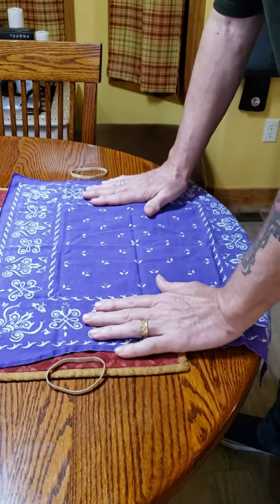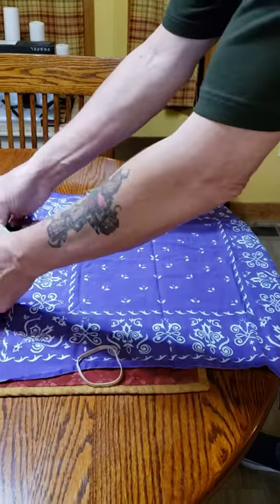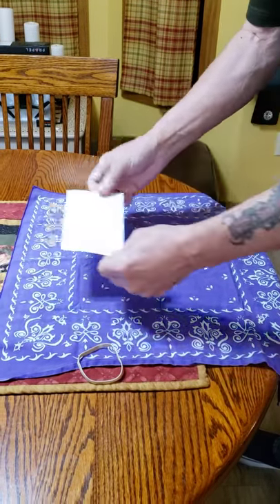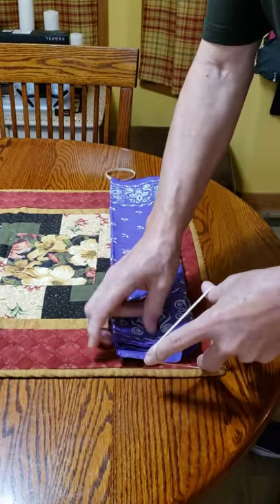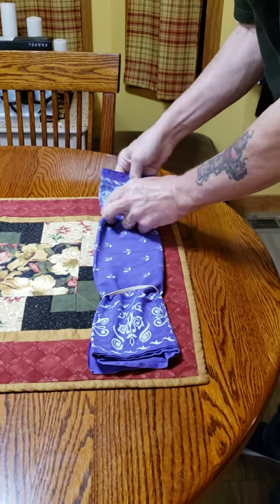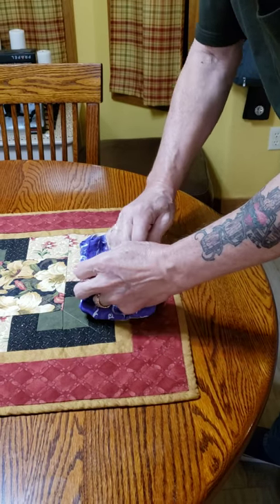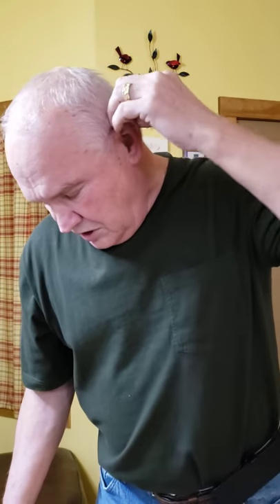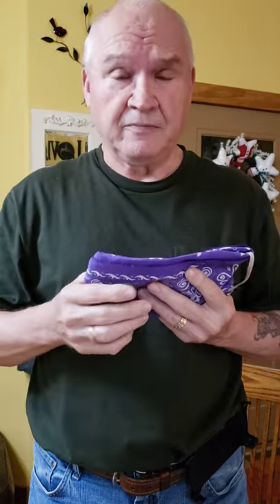Bandana mask suggestion.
Okay I have seen a lot of these already and just wanted to offer a suggestion. They aren't even in the same ballpark as an N95 mask. They're barely in the stadium. They aren't fitted. There isn't any bendable material at the nose to form it down. As I state in the video they're a desperation move for protection. The other stuff on my channel is meant to be light-hearted. And yes I was nervous making it. And in the words of Buckaroo Banzai wherever you go, there you are.